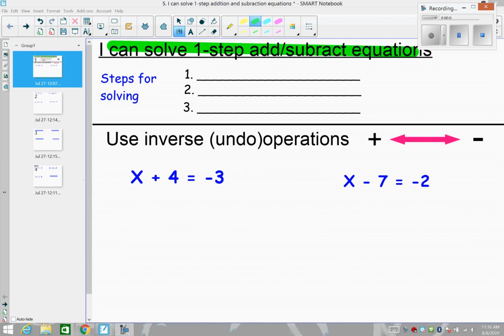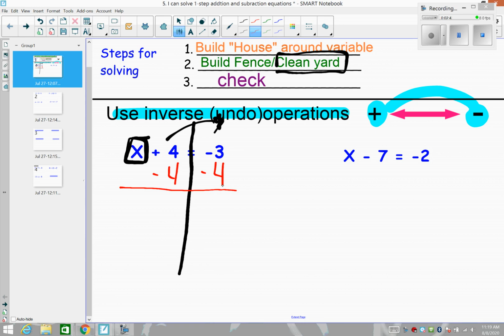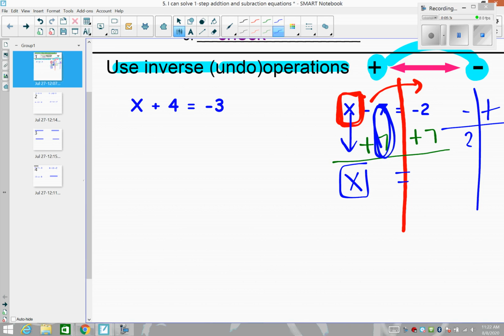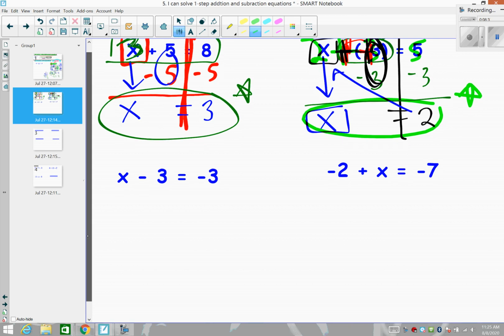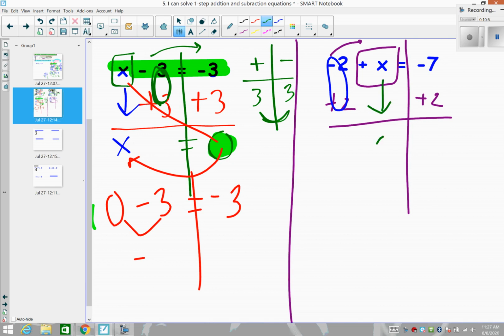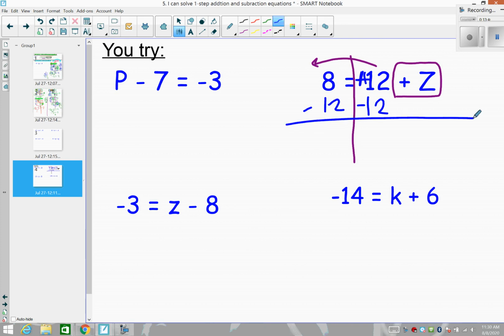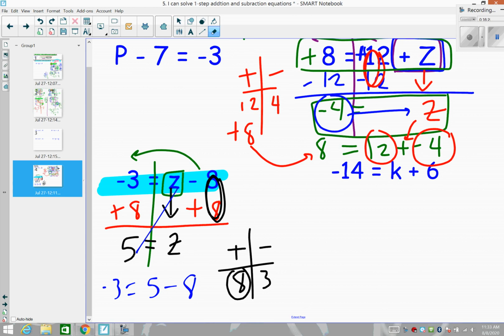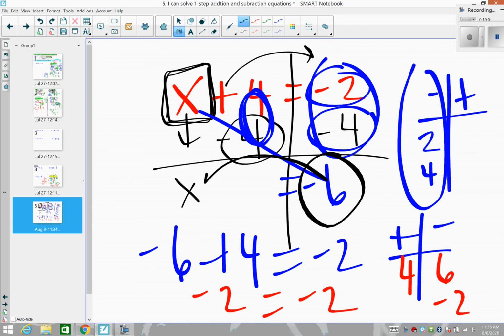I can solve 1 step addition and subtraction equations